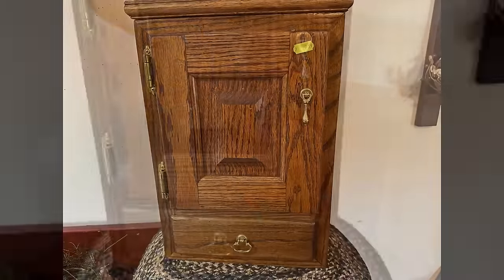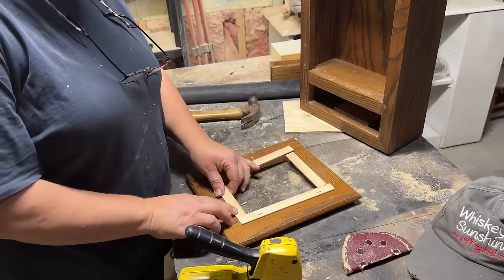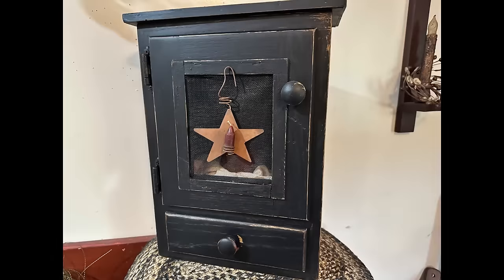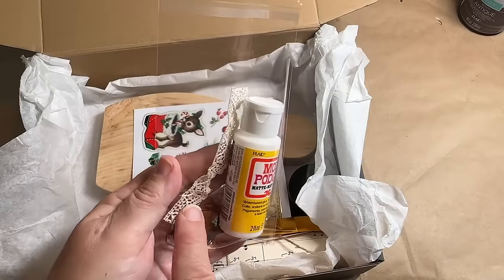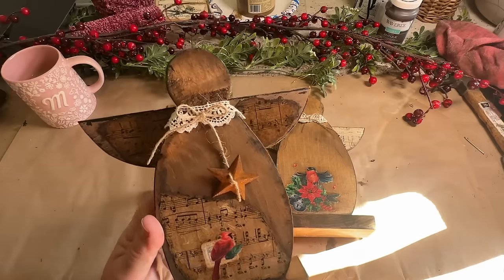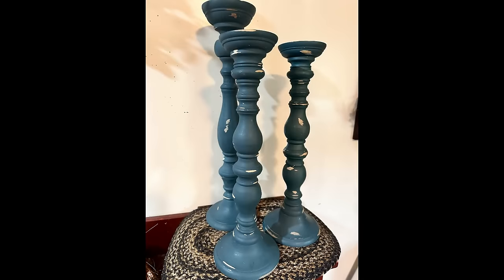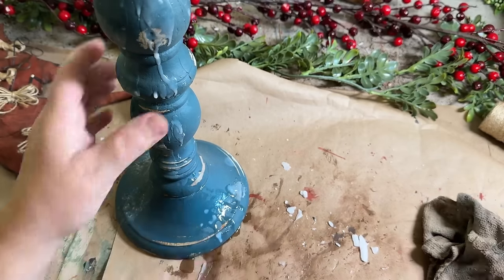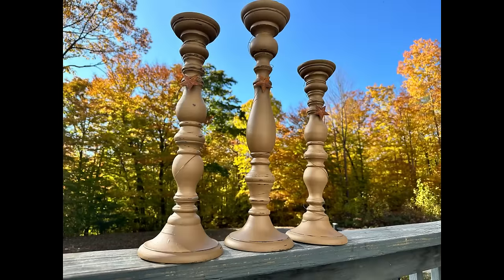Will This Primitive Makeover Challenge CHANGE Thrifted DIY?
To order craft kits and other fun stuff

Transforming a sad cabinet into a sensational primitive piece.
Candlesticks get a country-prim look.

My booths addresses:
Happy Trails Flea Market
891 Main St.

Moonstruck Mercantile
237 Portland Rd.